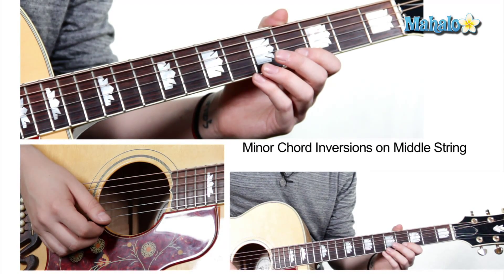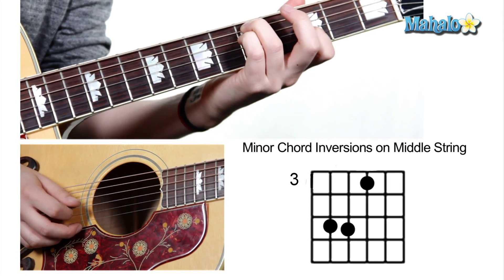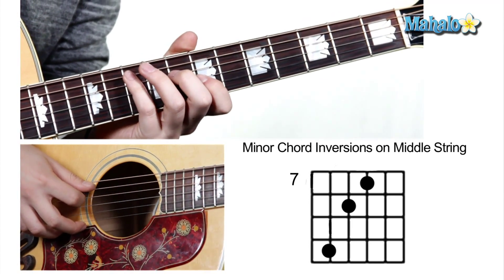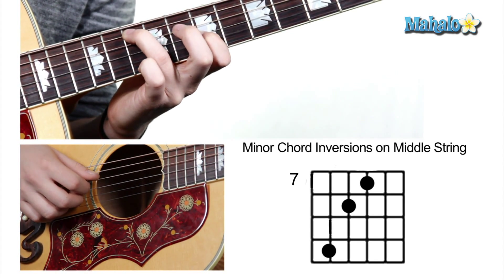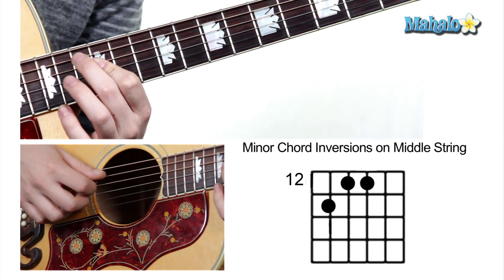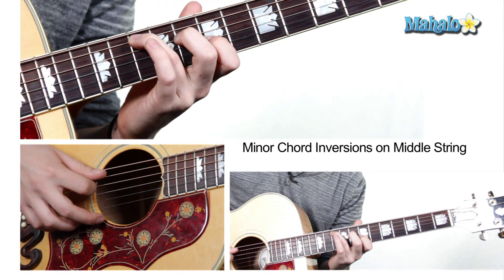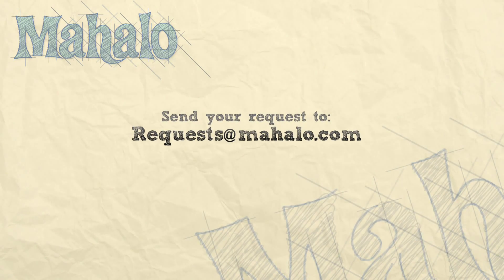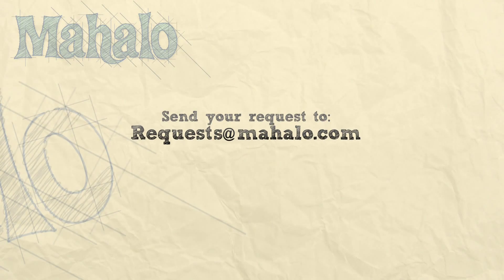How to Play Minor Chord Inversions of Middle Stringset on Guitar 5th String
Each guitar player and new guitar student develops their own personal style and form as they learn to play over time. Developing some technical skills, like an understanding of tablature, and perhaps studying music theory, notation and rhythm are all important to becoming an accomplished musician. How quickly a certain student learns the guitar will also depend on individual talent and personal dedication to the craft. Practicing songs that are familiar and fun to play for friends can be a motivational inspiration for many guitar students.